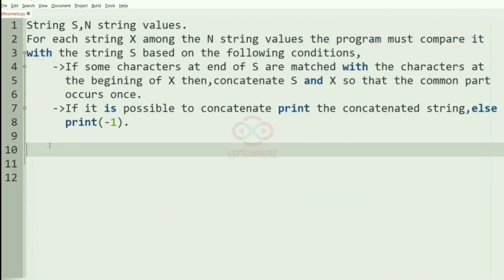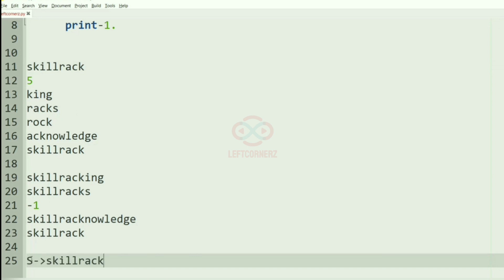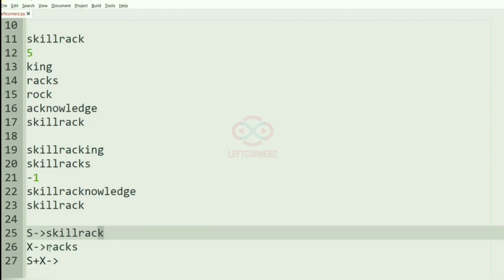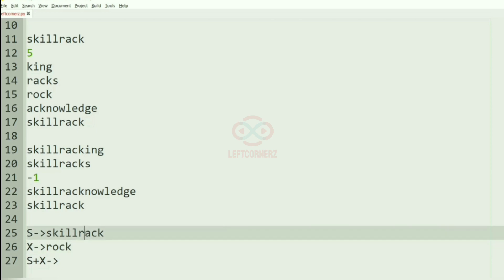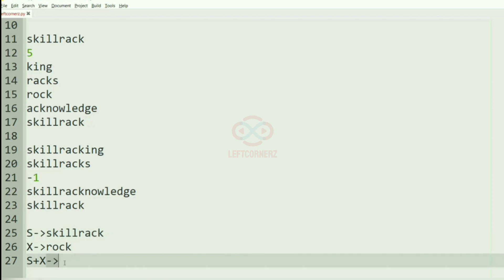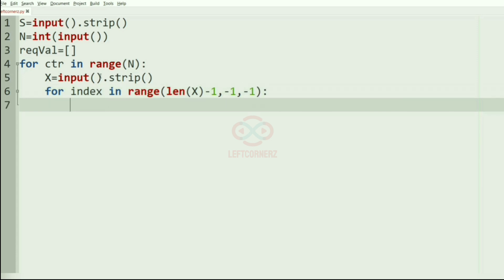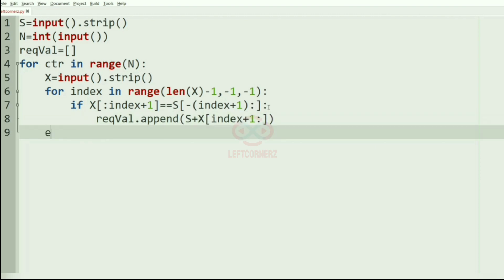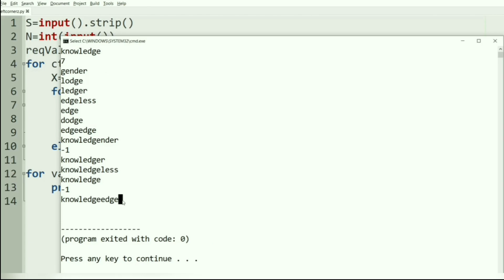skillrack daily challenge logic and solution - concatenation- common part(25-01-2021) [id -11909]